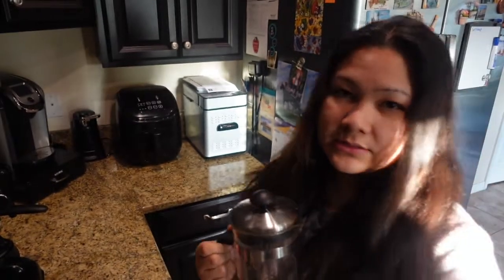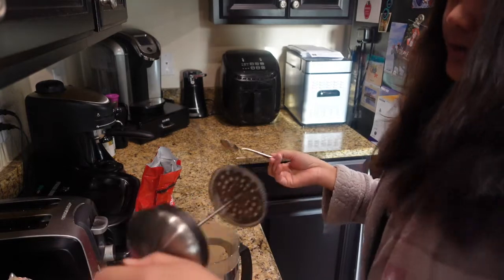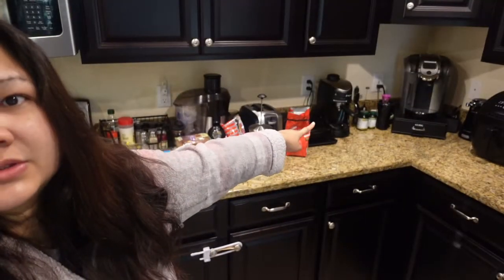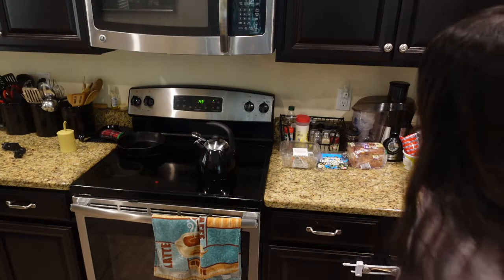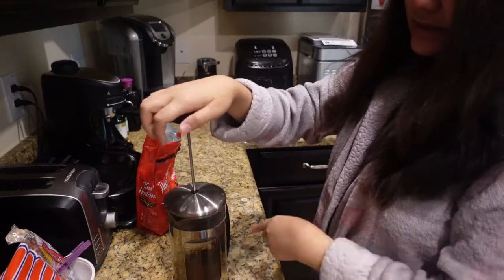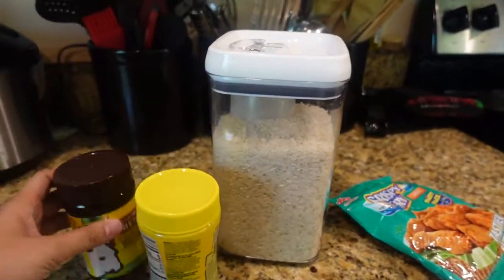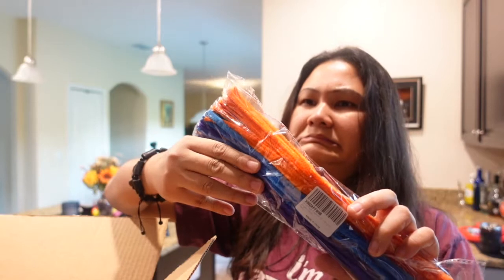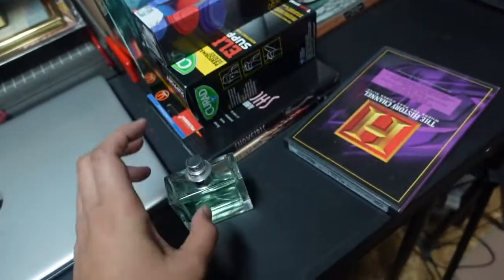USAPANG KAPE AT BAGONG LEARNING TOYS FOR COLTON ☕️💫 PINAY LIVING IN AMERICA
French Press Coffee Maker
Sensory Bin
Toddler rolling pin
Playdoh set
Pipe cleaners

My YouTube Equipment:
My camera
Extra batteries + charger
External microphone
Fluffy windscreen for my external mic
Mini tripod
Big tripod
Ring light
Laptop that I use

I may receive a commission when you click the links and make purchases; it's not going to be of charge to you but will greatly help me in continuing to create content for you.

I'm Geline and I'm an entrepreneur at heart. I have a Bachelor’s degree in Mass Communications, Associates in Entrepreneurship, and a Certified Digital Marketer, with 10 years of small business, online marketing and work from home/ make money from home experience. I teach and help small businesses and resellers how to stand out online through YouTube content production & marketing. This channel takes you through my reselling journey, building multiple income streams for myself & my family which will hopefully inspire and motivate you to build yours!

Xoxo,
Geline :)